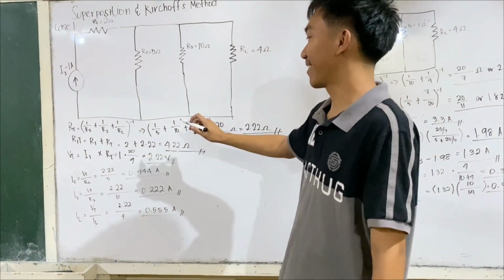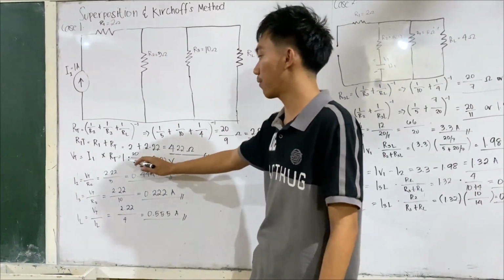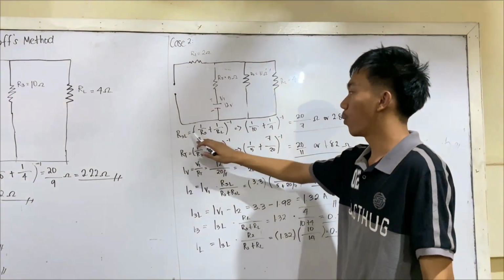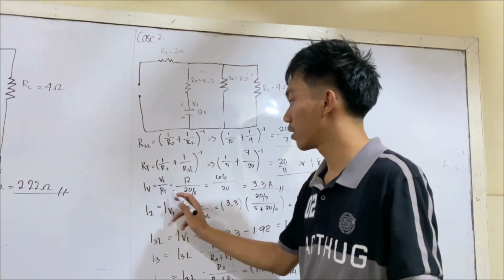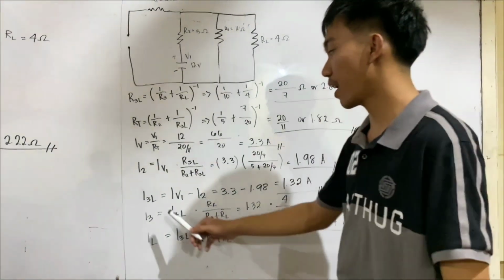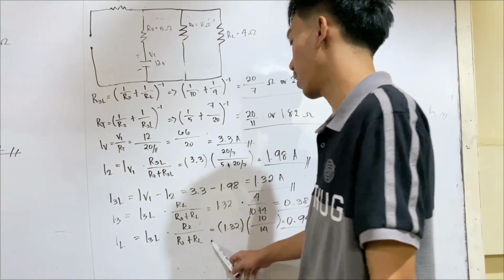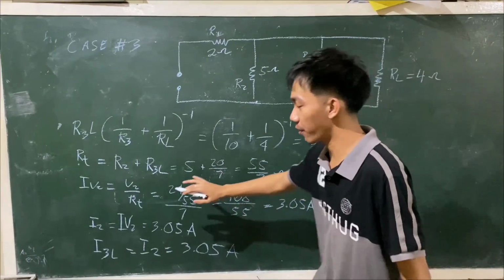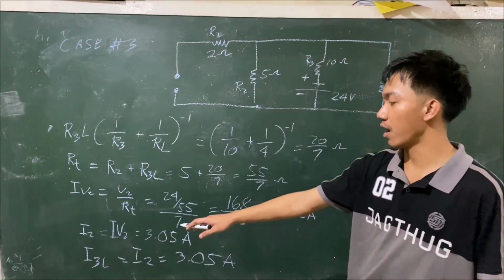BASIC ELECTRICAL ENGINEERING II SUPERPOSITION & KIRCHHOFF'S METHOD